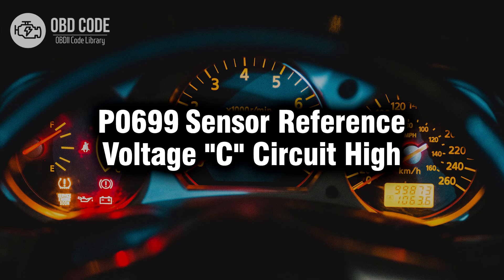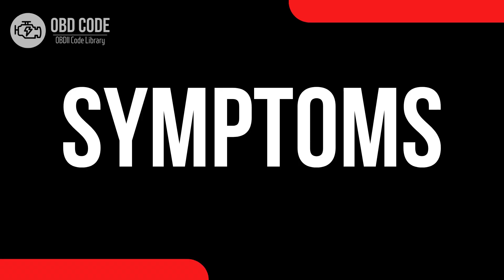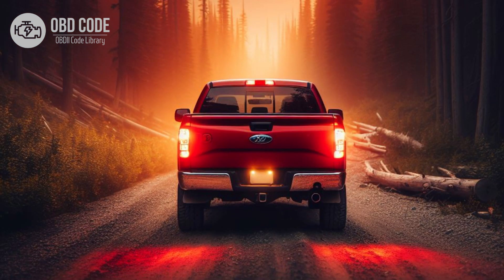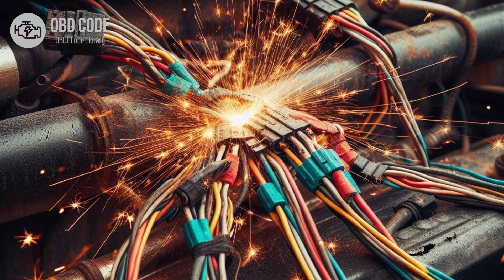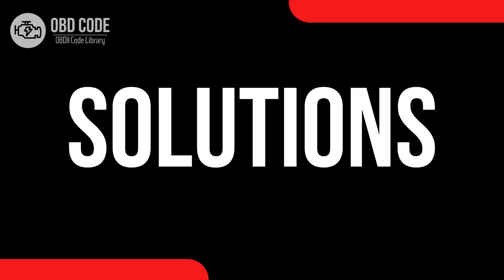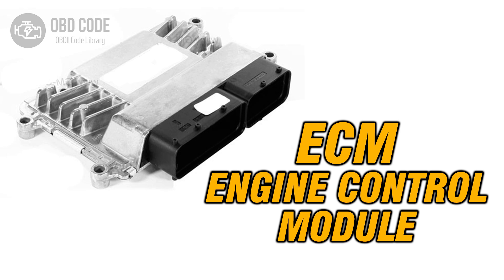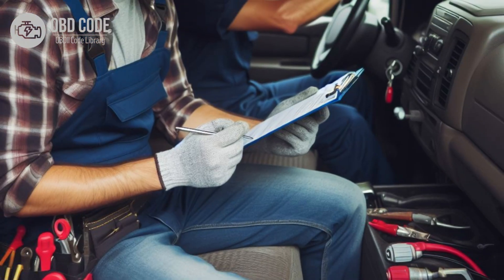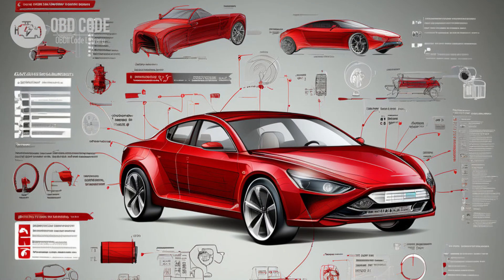P0699 Sensor Reference Voltage "C" Circuit High 🟢 Trouble Code Symptoms Causes Solutions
P0699 Sensor Reference Voltage "C" Circuit High